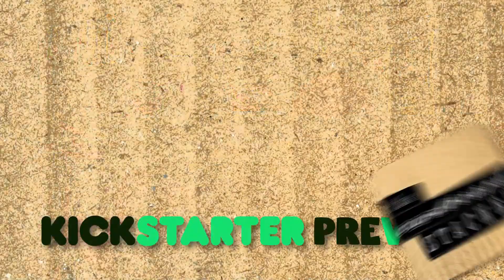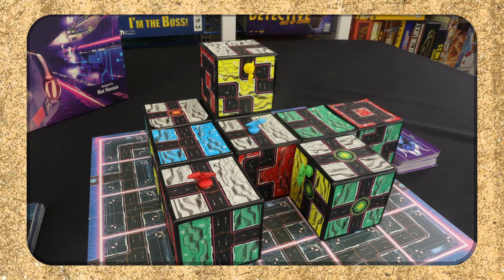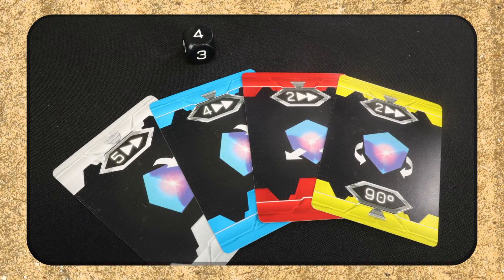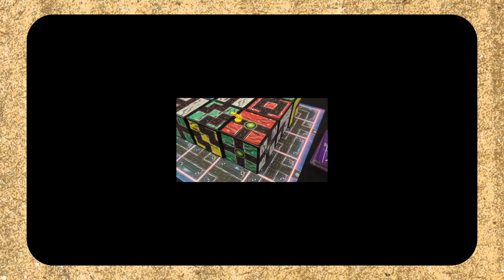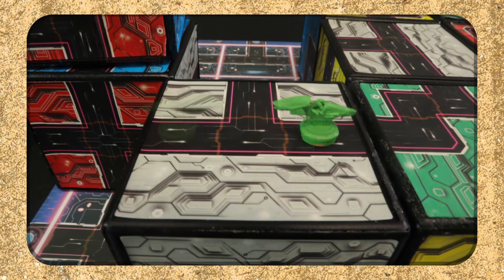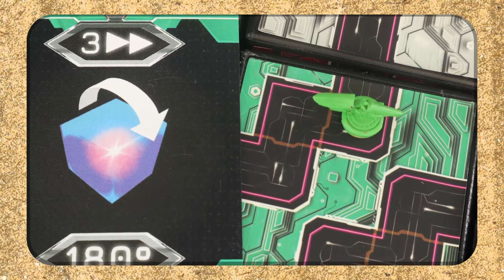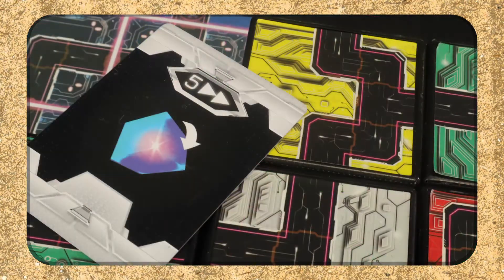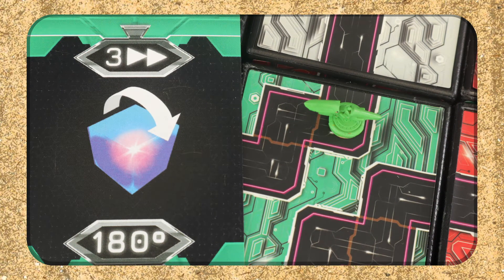Reality Shift (Academy Games & Apollo Games) | KICKSTARTER PREVIEW | The Cardboard Stacker